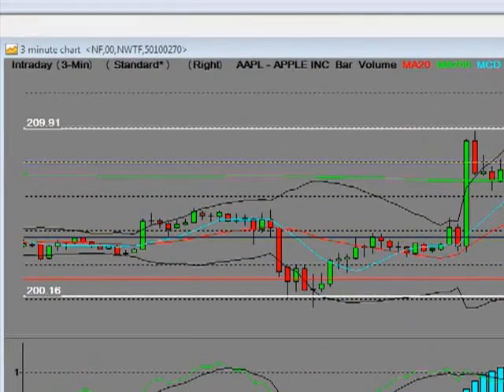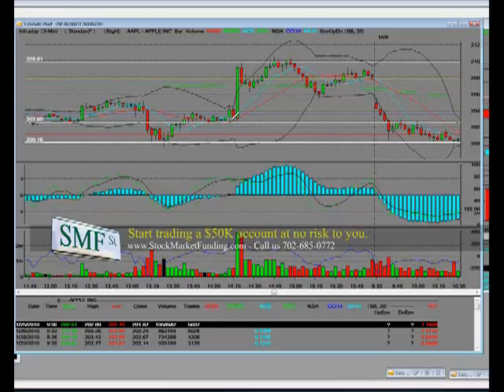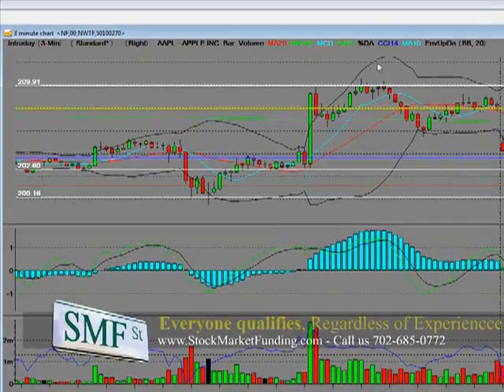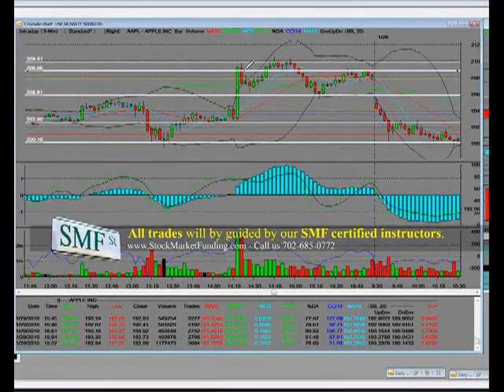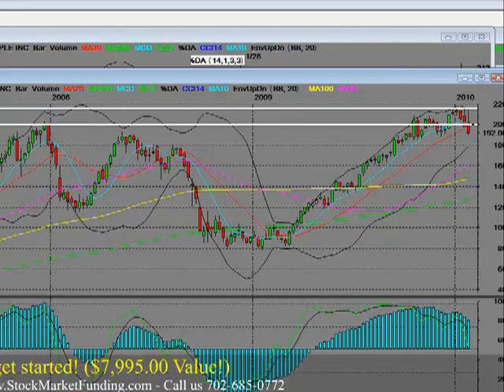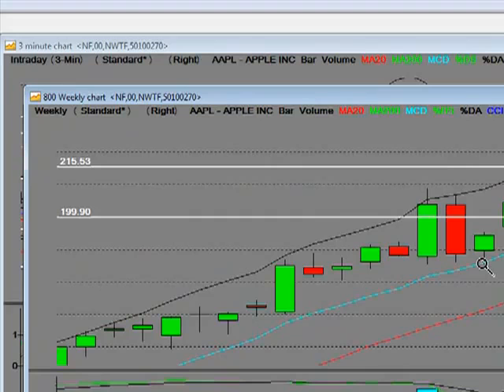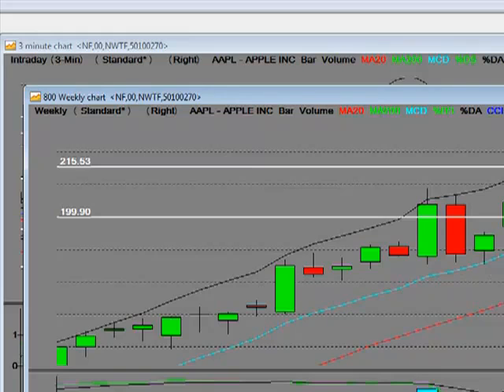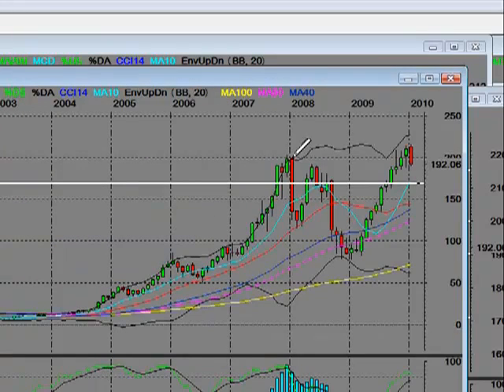Technical Analysis Video Ebook Free Stock Market Training Lesson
to get perfect ENTRY and EXIT timing for any STOCK!